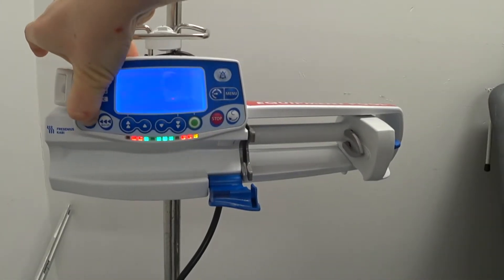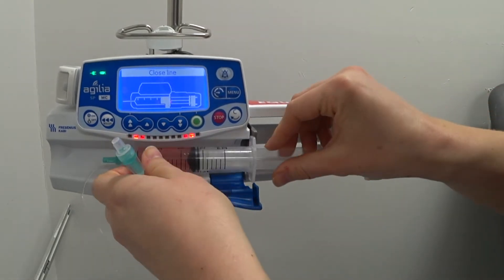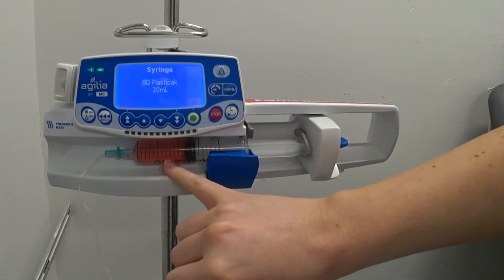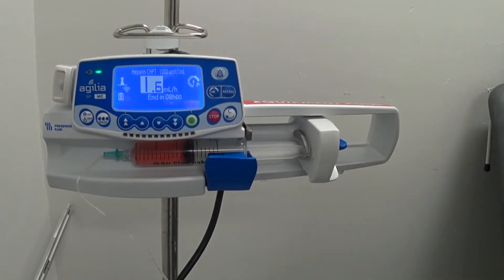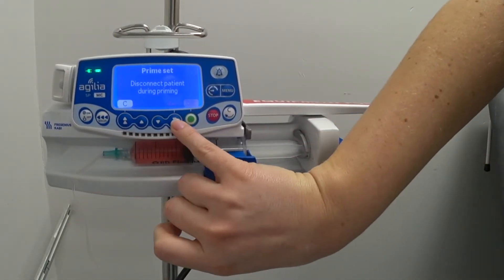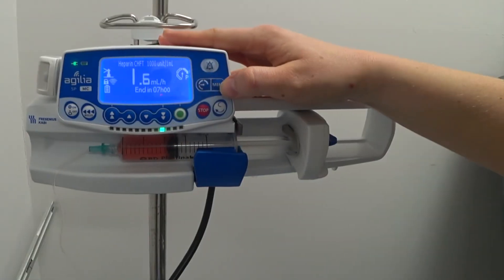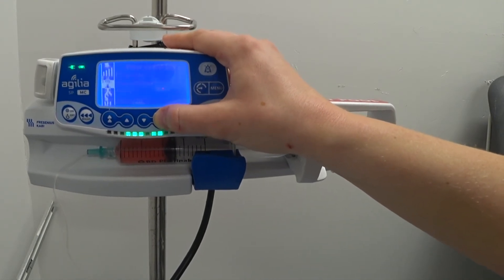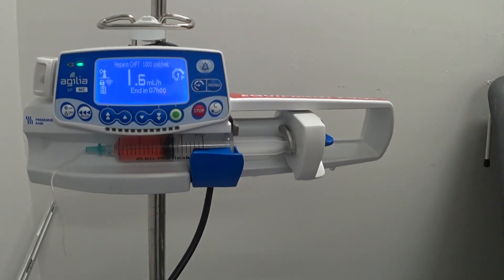Agilia Syringe Pump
Using Agilia syringe pump in ED